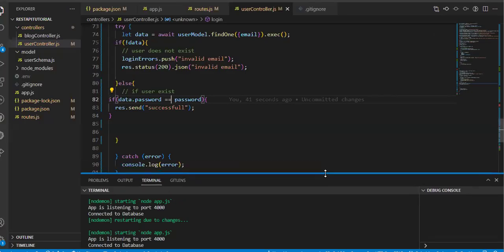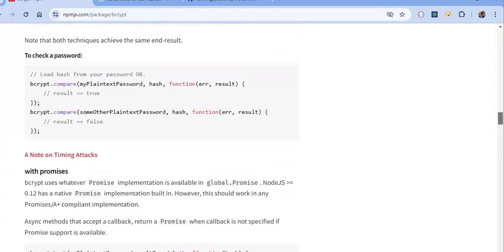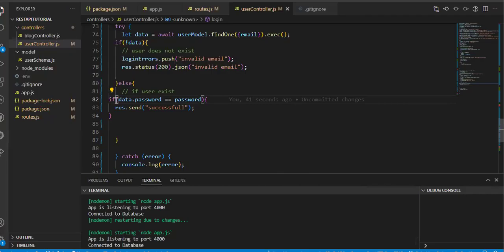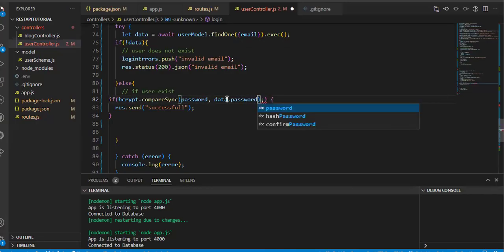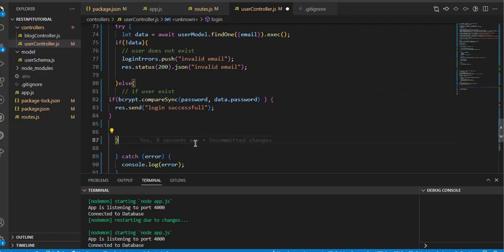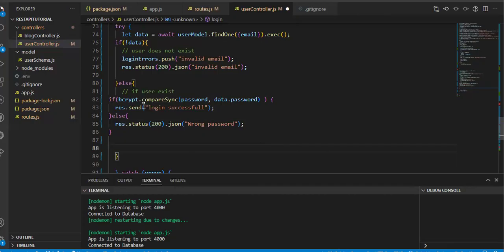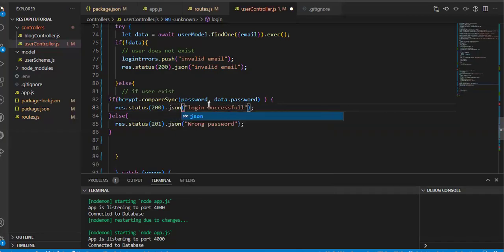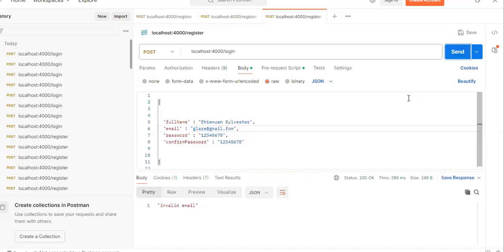22 Comparing Hashed Password in Node Express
Comparing  Hashed Password in Node Express

✅ Why hashing is important
✅ How bcrypt works for password hashing
✅ Comparing user-entered passwords with stored hashed passwords
✅ Implementing it in a real-world Express app